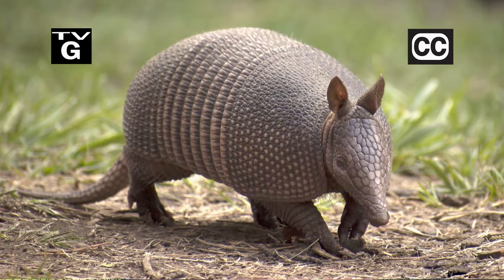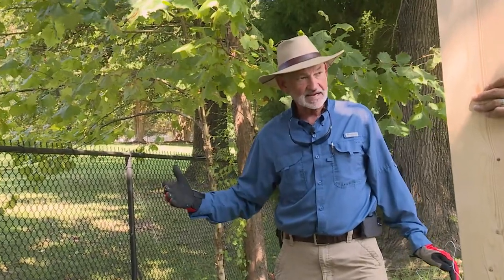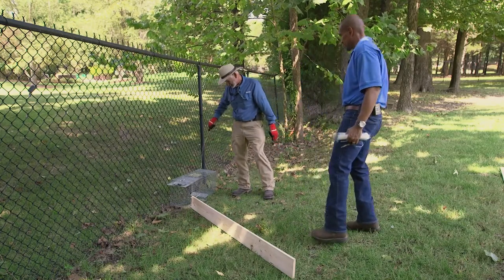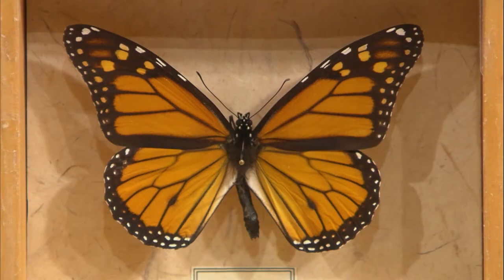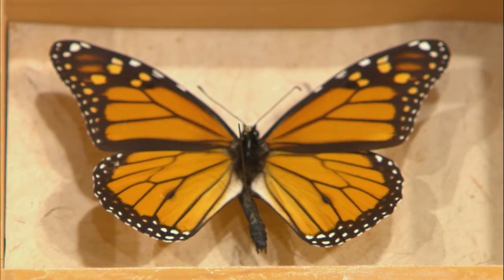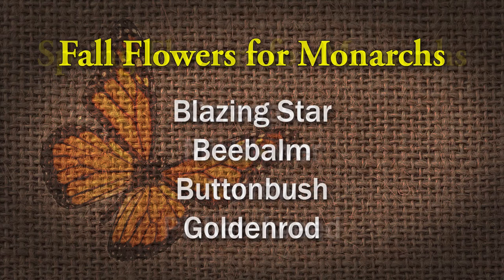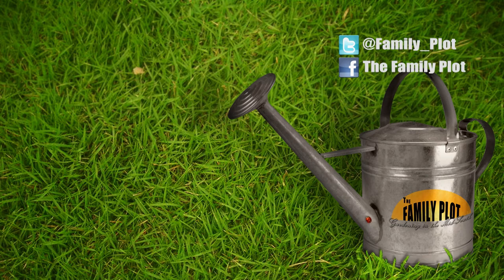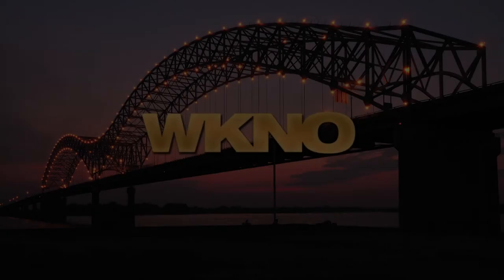The Family Plot - September 25, 2021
This week on the Family Plot: Gardening in the Mid-South, retired UT Extension Agent Mike Dennison demonstrates how to set up an armadillo trap. Also, Mary Schmidt from Lictherman Nature Center discusses monarch butterflies.